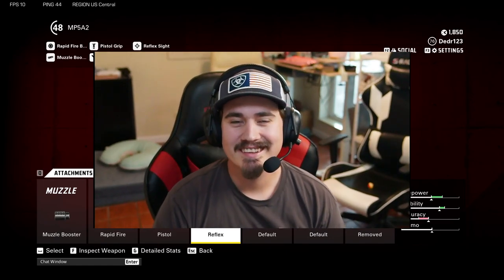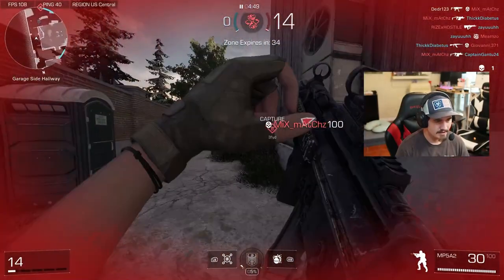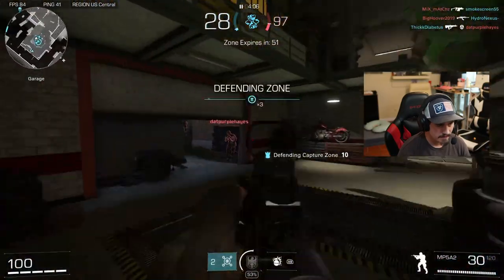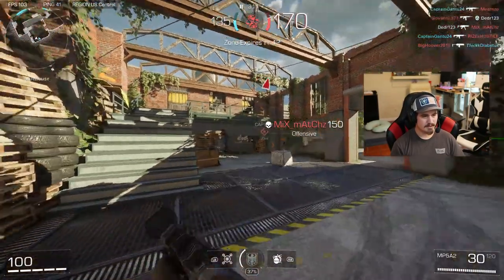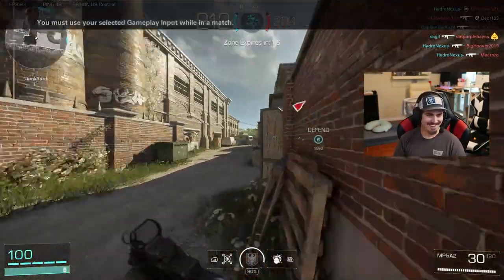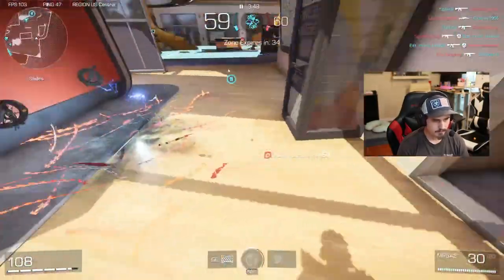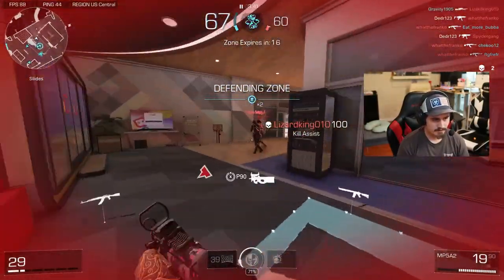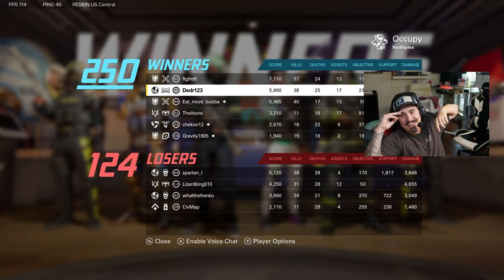The best mp5 build in XDEFIANT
hey guys wanted to make this video show you my loadout for my mp5. let me know what you guys think about it in the comments down below and what you guys build for this gun so i can try it out ! thank you guys so much for watching an i will catch you guys on the next video later !